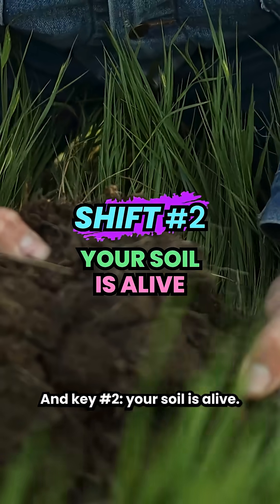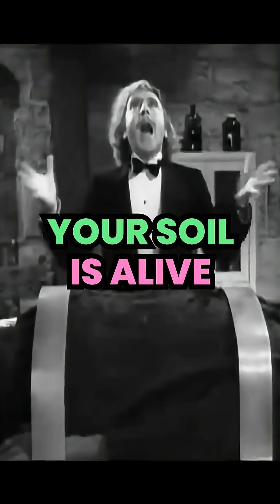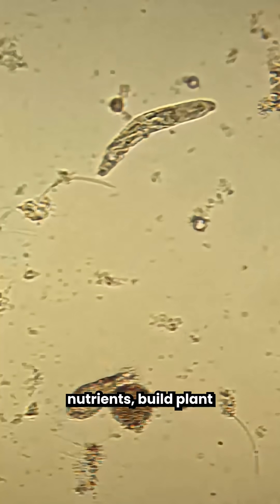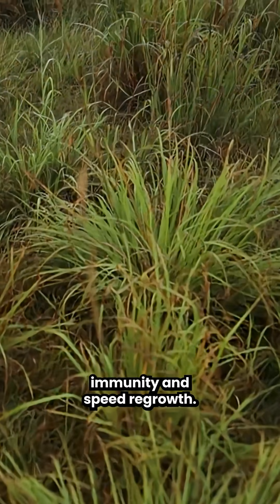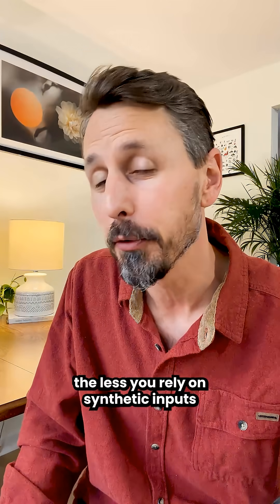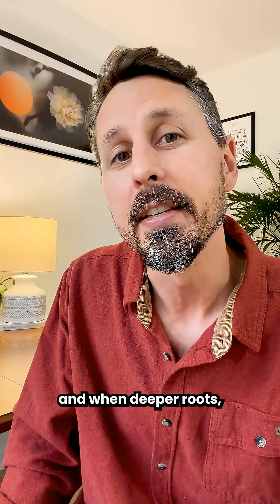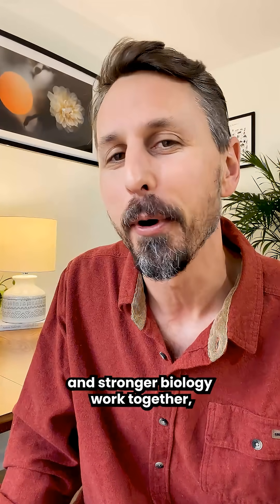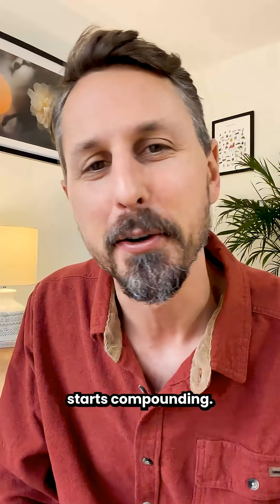2 Regenerative Secrets: Revitalizing Your Pasture’s Potential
📉 Pastures dropping in production? New research shows why.

❌ Most pastures don’t fail when we see bare spots—
they fail years earlier, underground.

Compaction quietly builds.
Nutrient cycling slows.
Shallow roots stall production.
And the cost eventually shows up in your feed bill.

📊  But the data also points to two keys that consistently turn that trend around:

1️⃣ Healthy pastures start underground

Deep, diverse perennial roots:
• build structure
• hold water
• pull nutrients from deeper layers

🐄 That’s why rotational grazing and climate-fit mixes matter—
they give plants the rest they need to drive those roots down.

2️⃣ Managing your your soils like they're alive (*hint:  they are!)

Microbial life:
• unlocks nutrients
• strengthens plant immunity
• speeds regrowth after grazing

Cover crops + less disturbance = stronger biology with fewer synthetic inputs over time.

And when deeper roots and stronger biology work together? 🦠

That’s when things start compounding—faster recovery, better forage, healthier soils.

👉 Our latest feature breaks this process down through the story of SD rancher Bart Carmichael—and how a simple, adaptive mindset rebuilt his grass, boosted efficiency, and reshaped his winter grazing system.

💬 Read the full breakdown here and let us know what research-backed shifts have helped YOUR pastures